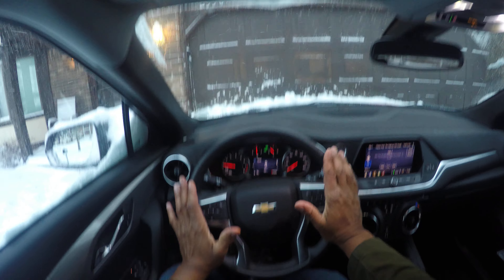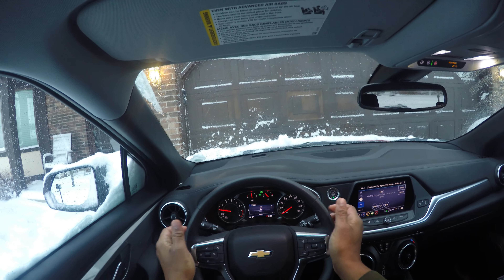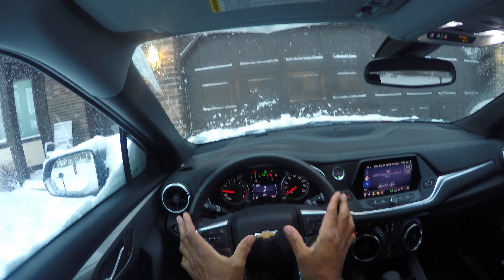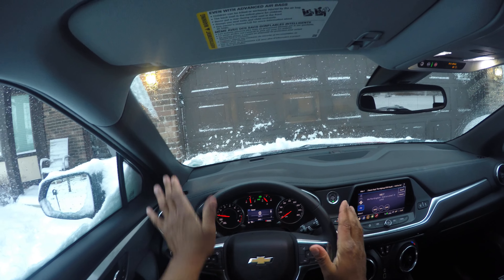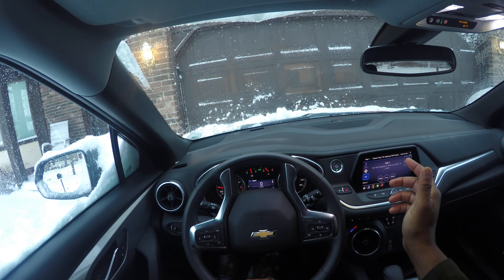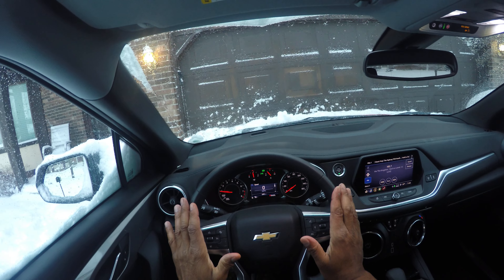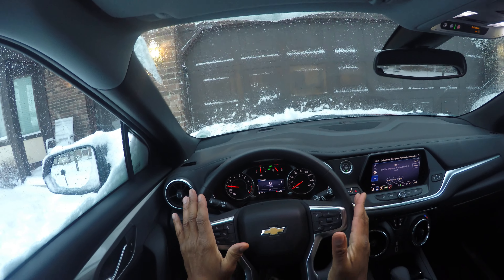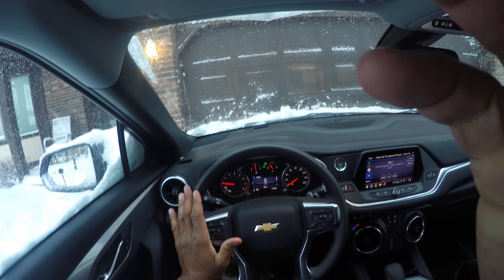BEGINNER DRIVERS SECRETS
LEARN HOW TO TURN